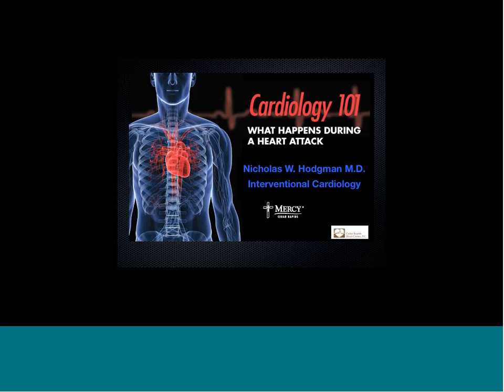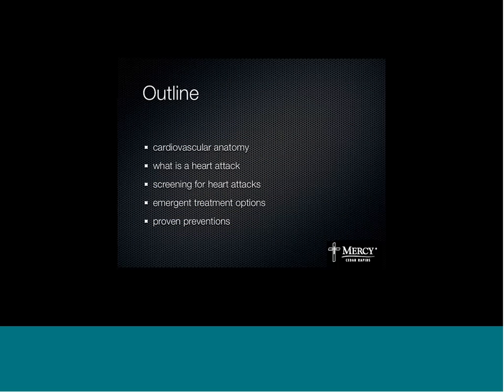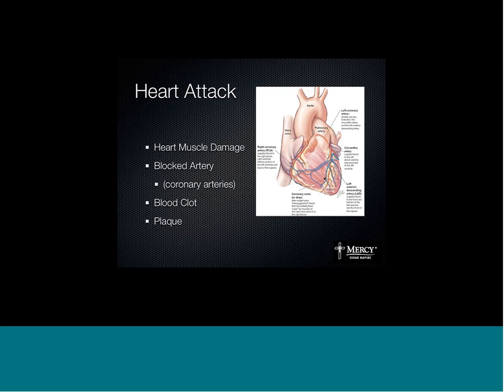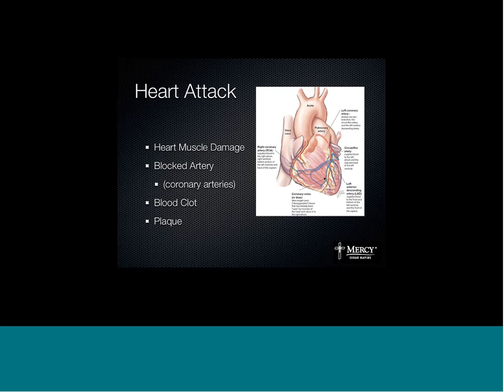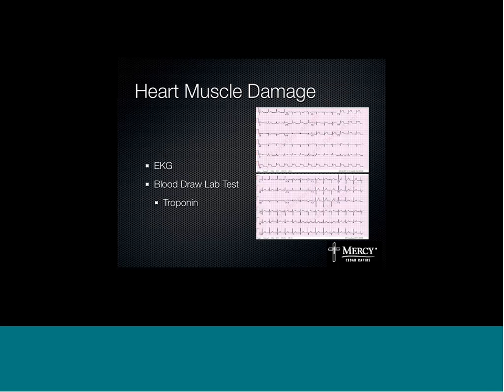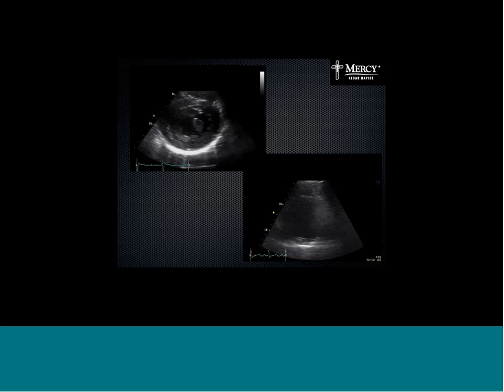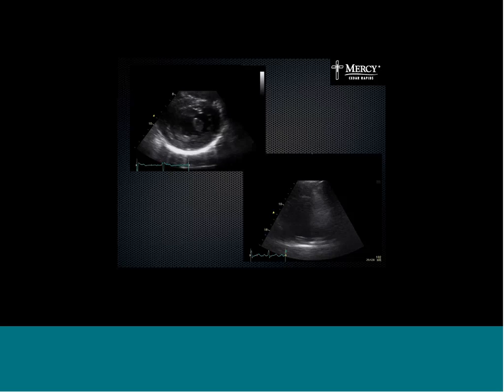What Happens During a Heart Attack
Cardiologist Nicholas Hodgman, MD, discusses a wide range of heart-related topics during a series of webinars on Cardiology 101.